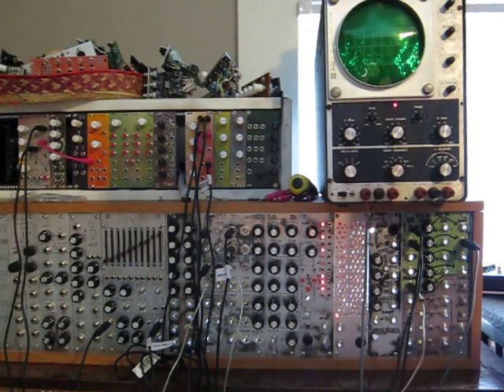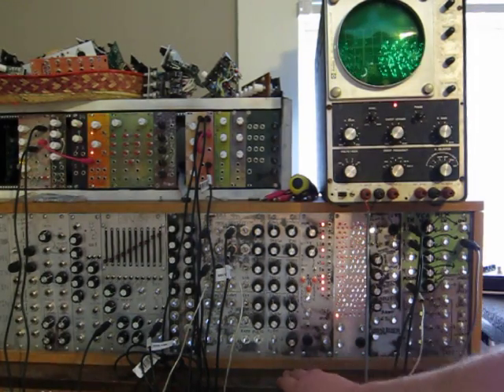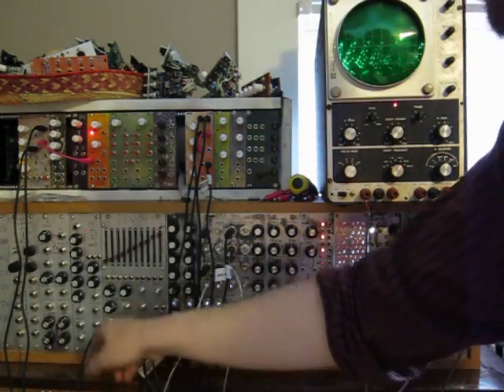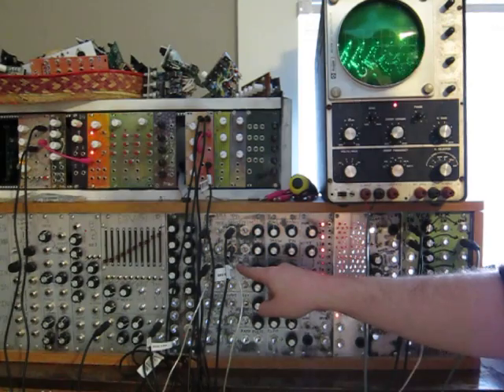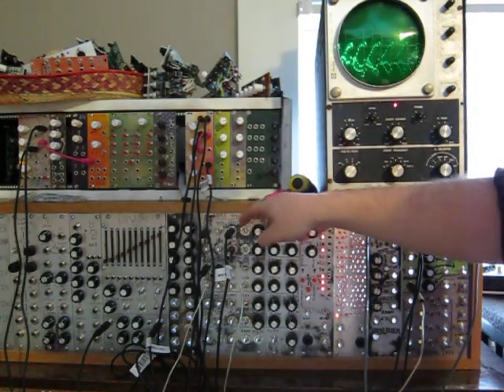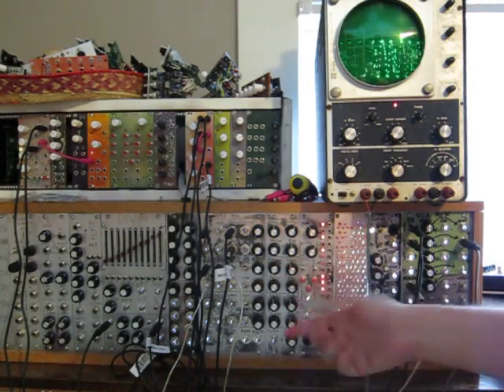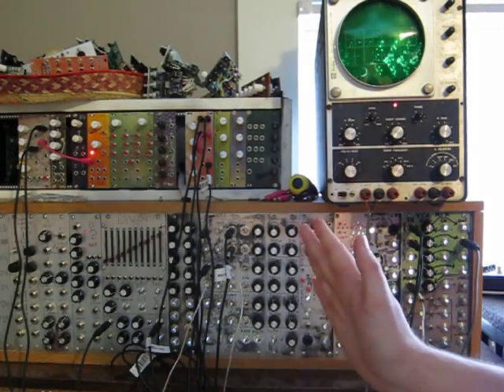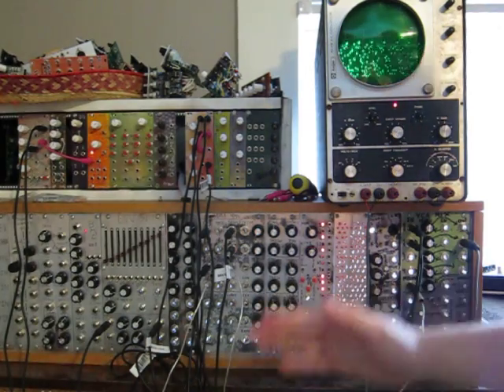SR VCF Vocal sounds Demo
This video shows a synthesizer patch utilizing a new module I designed, the Switched Resistor VCF, there is another video on my channel showing this module in greater detail.